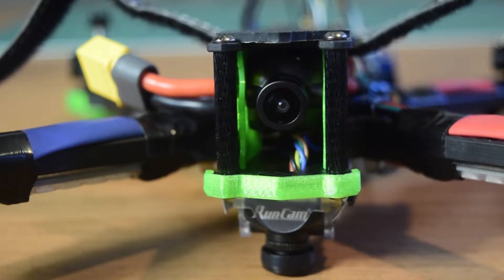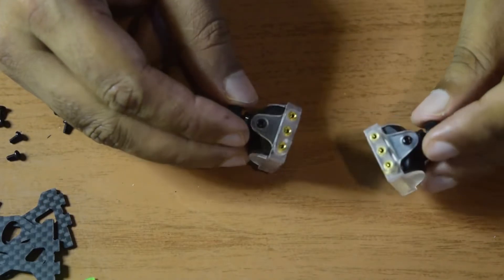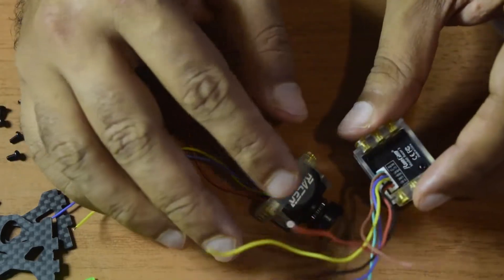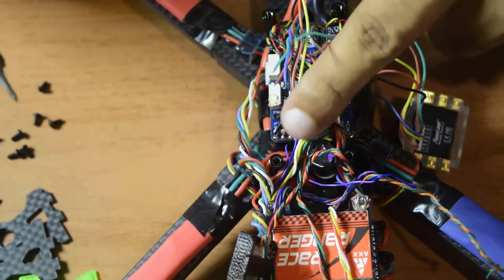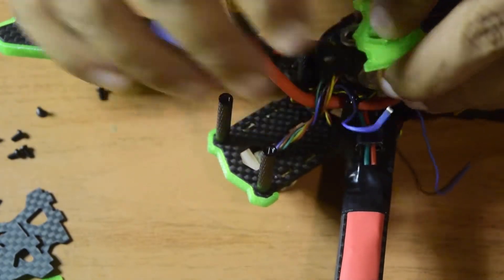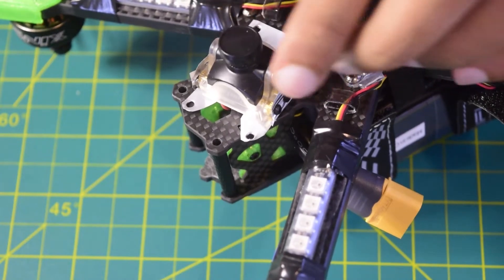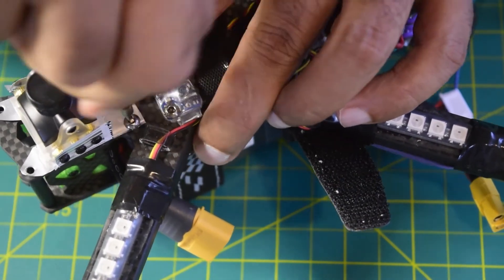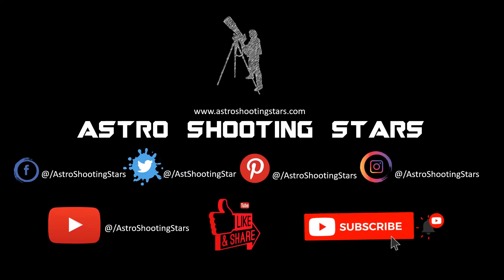How To Install RunCam Racer 3 Micro FPV Camera | Dual Camera Install on Drone Frame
This i sa detailed walkthrough of the Runcam Racer 3 Install on the Drone Frame and connect it to Flight Control. This is a dual camera install on the drone frame with  MATEKSYS F765-WSE Flight Controller.

[Crystal Clean Image]: Compared with previous generation cameras, Moiré (noise) is significantly reduced and color is adjusted as more natural.
Great Low Latency: 6ms latency give fpv pilots instant image signal and better experience. Full case design can protect the camera well.
[Optimized for FPV Glasses]: RunCam optimized the display effect especially for OLED glasses. Racer 3 is probably the best racing camera that works with OLED glasses.
[One Touch Scene Setting]: The Racer 3 has 3 preset scene modes: Personal, Lightrax and Darknessby with one touch. Firmware upgradeable through the SpeedyBee app.
[Much More Durable]: Full case design can well protect your camera. Compared to other micro cameras on the market, the Racer 3 is more durable with the entire case.